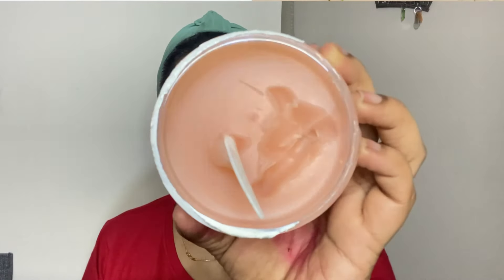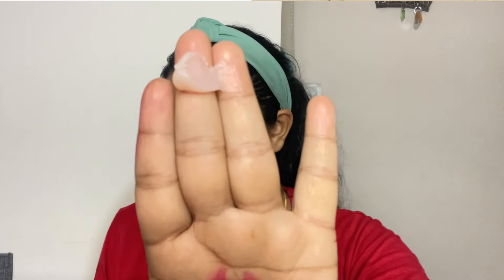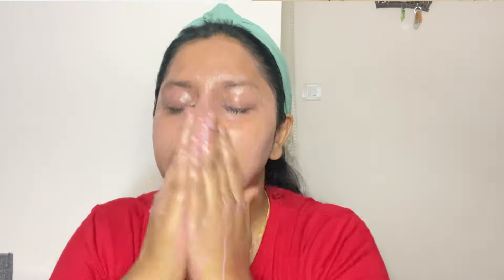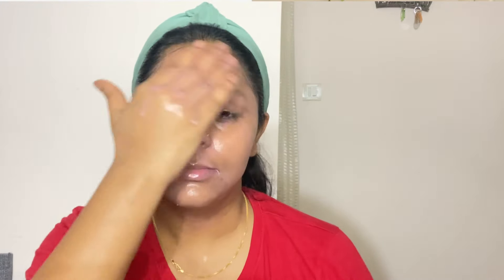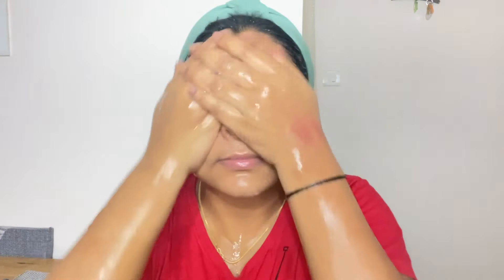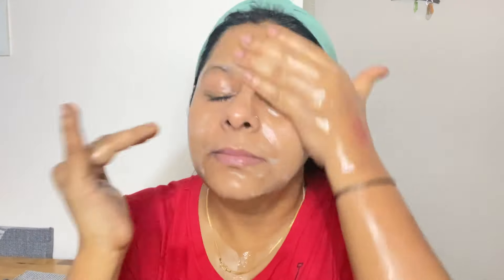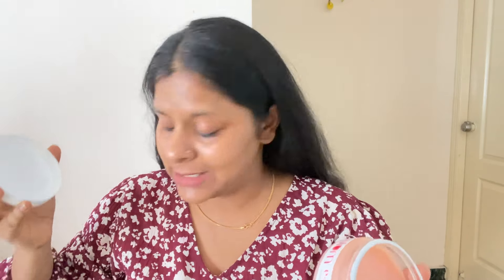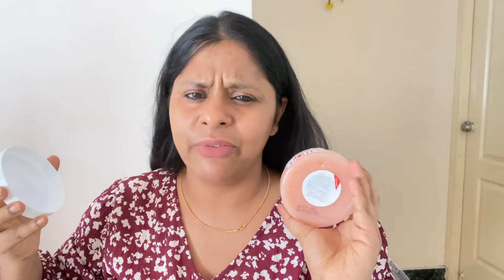Plum E-Luminence Cleansing Balm Review - Best cleansing balm in India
Plum E-Luminence Simply Supple Cleansing Balm Review | Makeup Removal & Hydration in One!
In this video, we’re diving into the Plum E-Luminence Simply Supple Cleansing Balm! 🌸✨ This gentle, nourishing balm promises to remove even the most stubborn makeup while keeping your skin hydrated and soft. With key ingredients like Vitamin E, Sunflower Oil, and Calendula Extract, it’s perfect for dry and sensitive skin types. Watch as we test its ability to break down waterproof makeup and sunscreen, discuss the texture, application, and overall effectiveness. Is it worth the hype? Let’s find out!

Highlights:

Deep cleansing without stripping moisture
Rich, creamy texture that emulsifies easily
Gentle enough for sensitive skin
Full breakdown of ingredients and their benefits
Final thoughts and recommendation

Plum E-Luminence Simply Supple Cleansing Balm